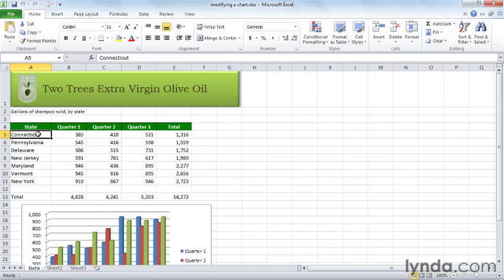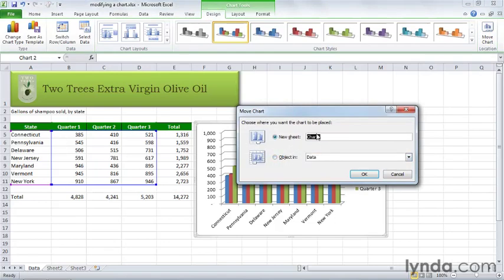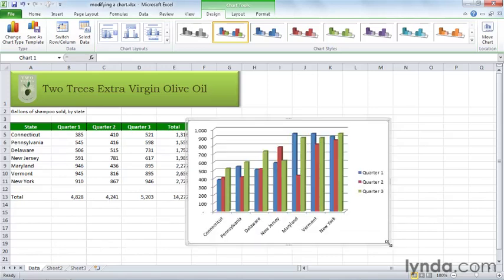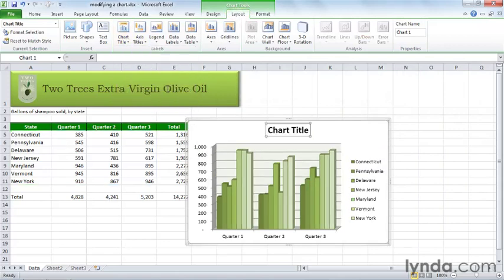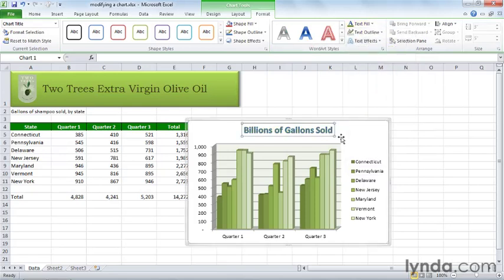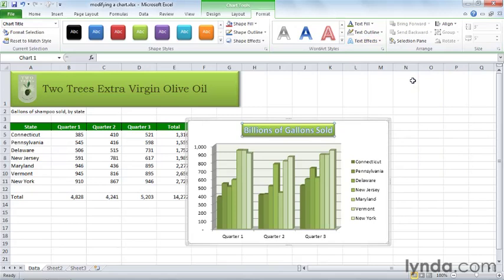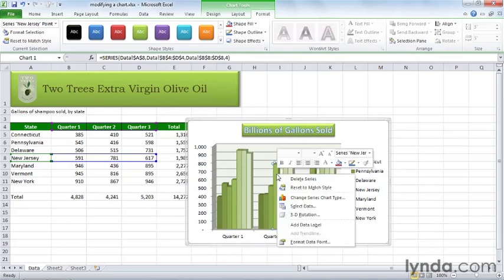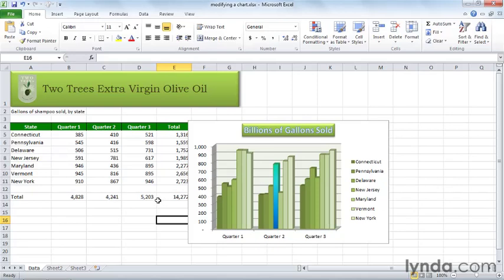1204 Modifying a column chart